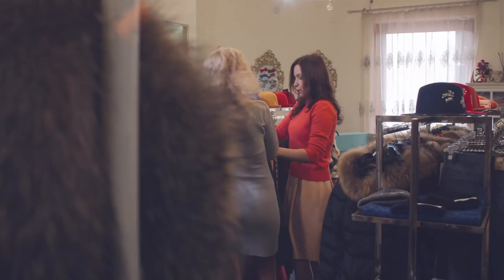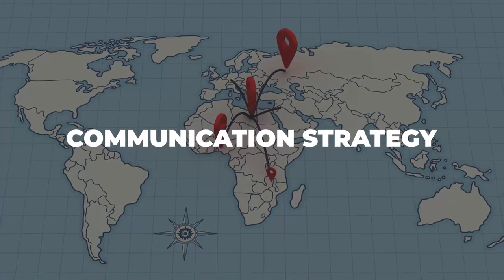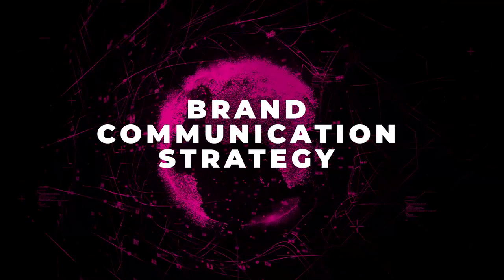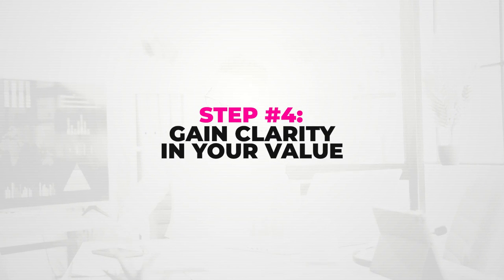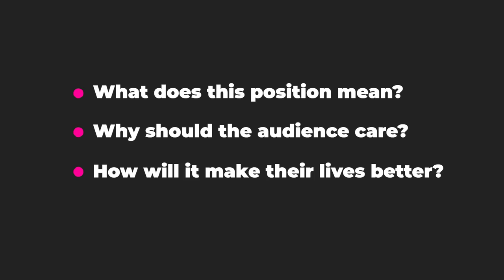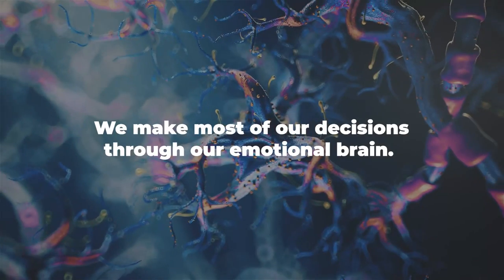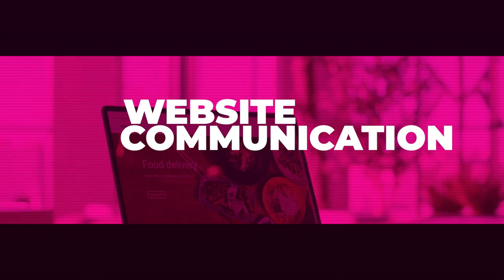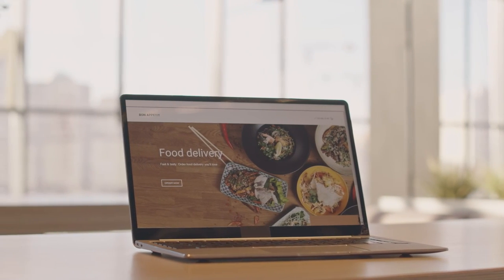Create An Effective Brand Communication Plan (+ Marketing Channels)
By the end of this video, you’ll know how to create an effective branding and marketing communication strategy for you brand and how to select the best marketing channels to make the most of your budget.

0:00 Create An Effective Brand Communication Plan (+ Marketing Channels)

First, you’ll discover the critical role of brand communication and brand messaging and how effective communication shapes your brand image.

Next, you’ll learn how neuroscience is evolving communication and why this is important for your marketing communication plan.

then we’ll dive into the steps you need to take to develop a brand communication strategy and an integrated marketing communication plan.

Finally, we’ll explore the marketing channels available and how to choose the right brand communication channels for your messaging.